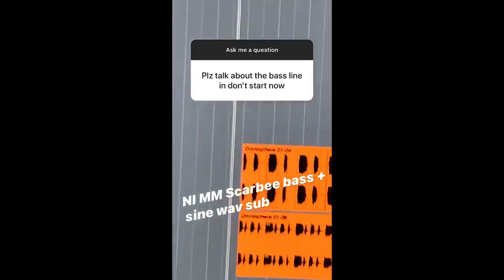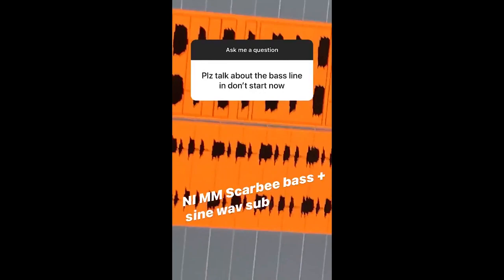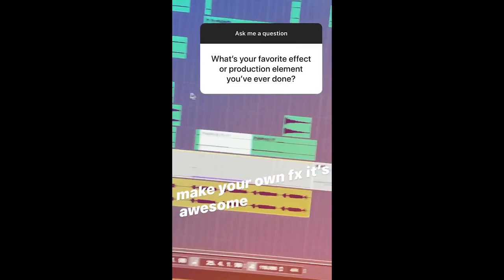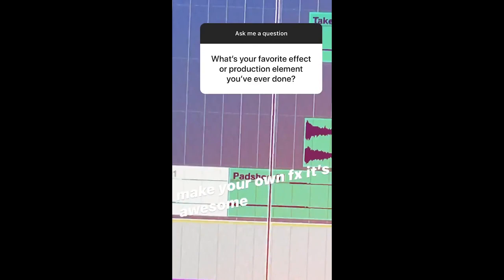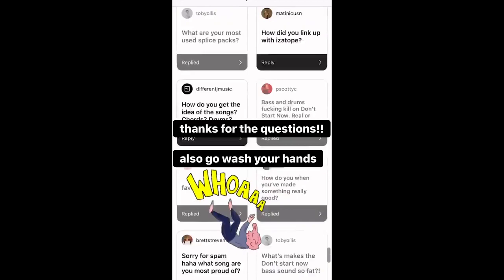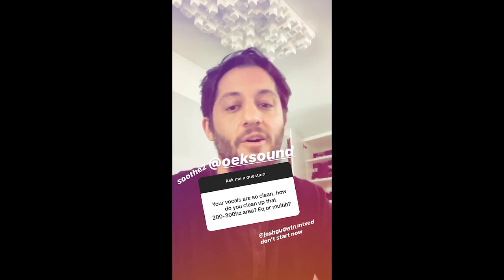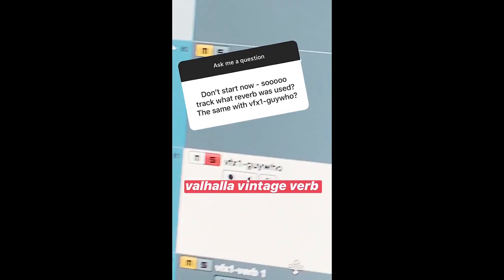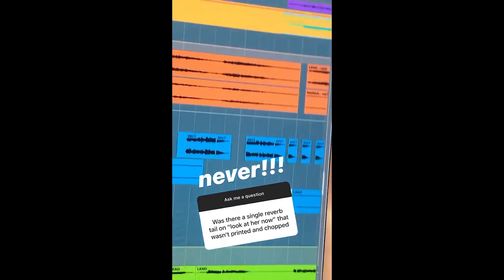(Re-up) Ian Kirkpatrick Q&A - Dont Start Now Bassline, Lead Vocal Chain - Look At Her Now Production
If you want to support me, you can send me at or via this - Just your 1 buck would mean a lot to me. Thanks for reading this ^^

Peace!